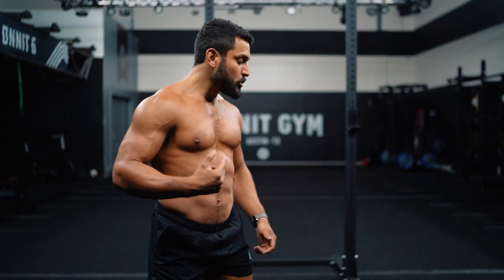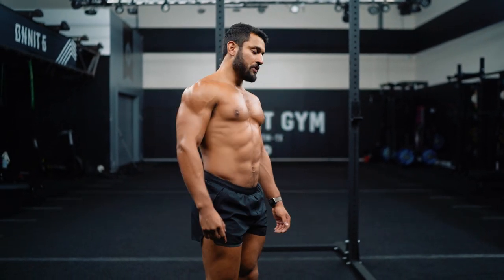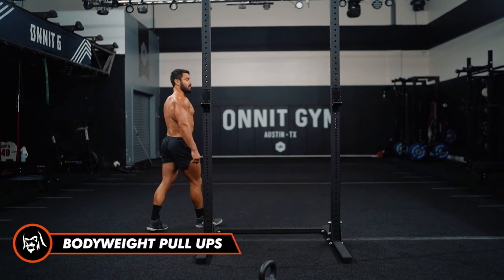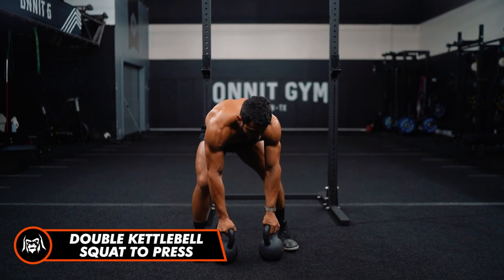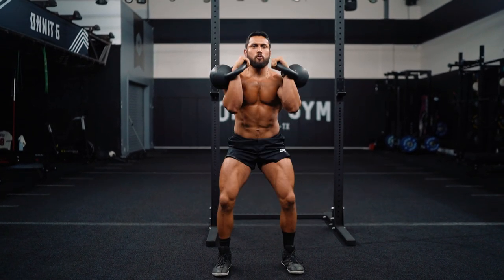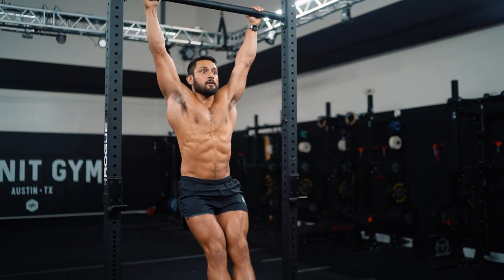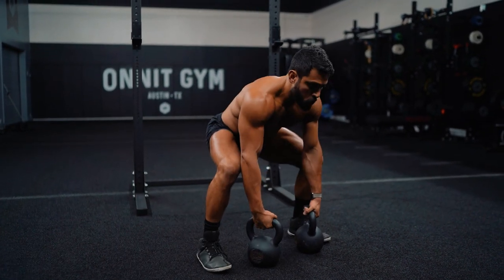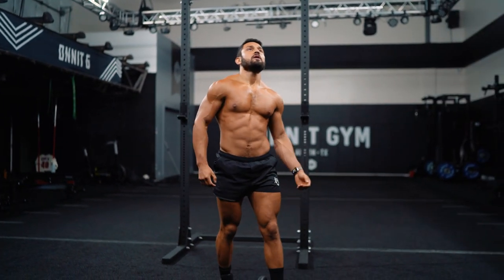6 Minute Savage Full Body Finisher (FOLLOW ALONG)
This is one of my favorite ways to finish any workout! It’s got a little bit of everything to help leave you feeling well rounded at the end of any session! Try it out!

10 to 15 minute AMRAP, as many rounds as possible (with quality reps)

Double Kettlebell Outside the legs swings x 15 reps
Bodyweight Pull Ups x 10 reps
Double kettlebell squat to press x 10 reps
Hanging Leg raise x 15 reps
Double kettlebell push up to row x 10 reps

More workouts like this on my Primal Fit App.